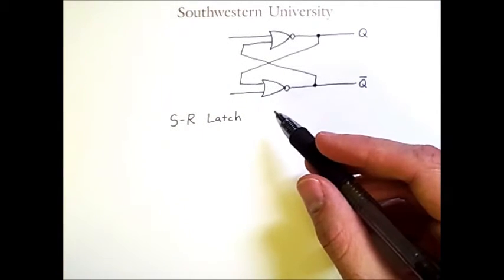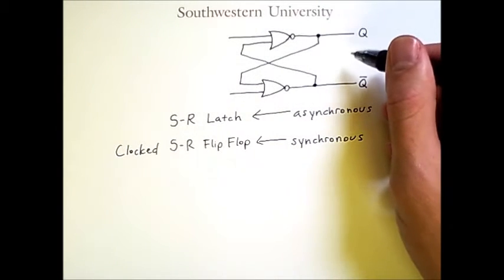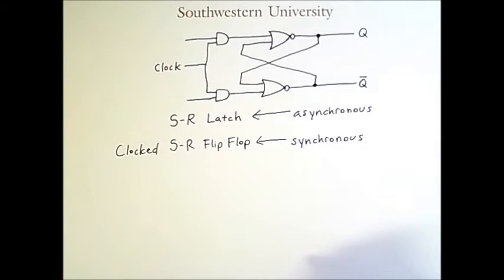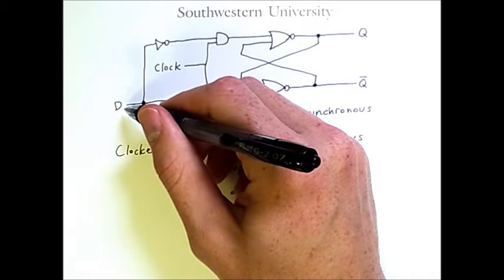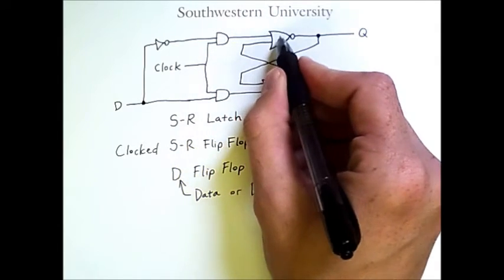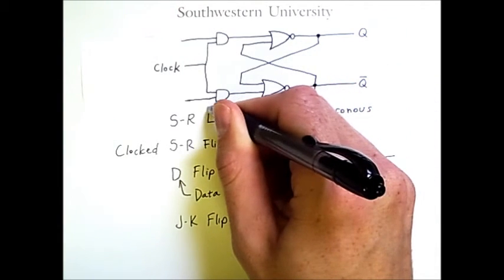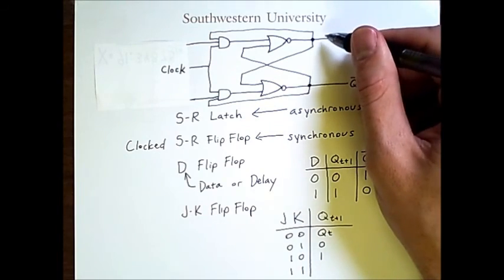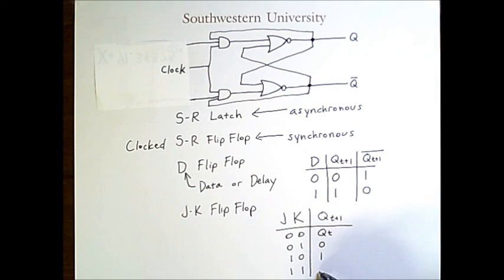From S-R Latch to J-K Flip Flop, and Everything in Between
Explains several extensions of the S-R Latch into various Flip-Flops, such as an S-R Flip-Flop, a D Flip-Flop, and a J-K Flip-Flop.